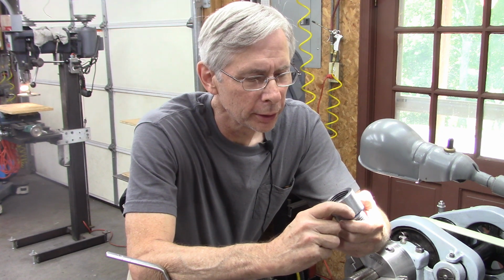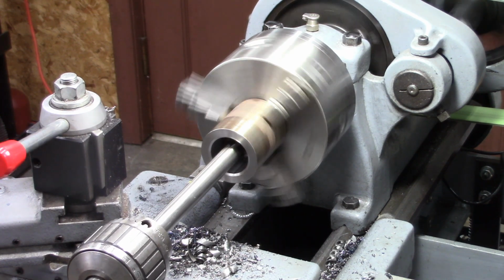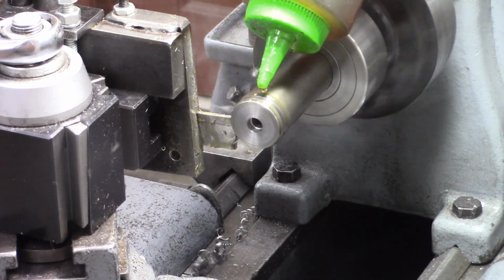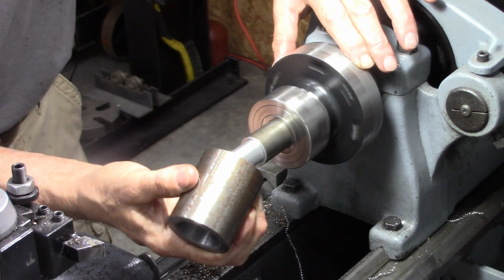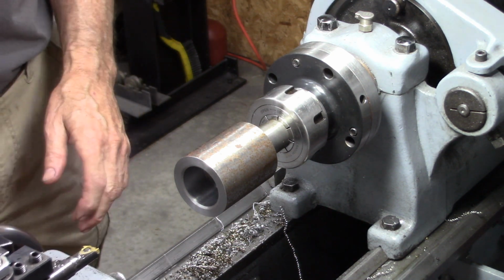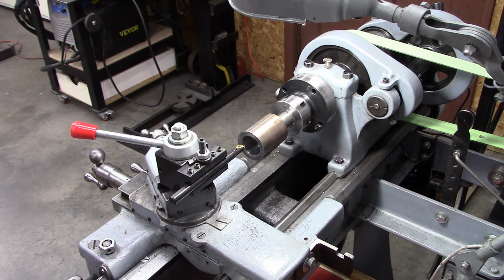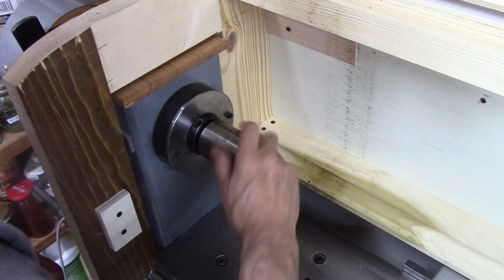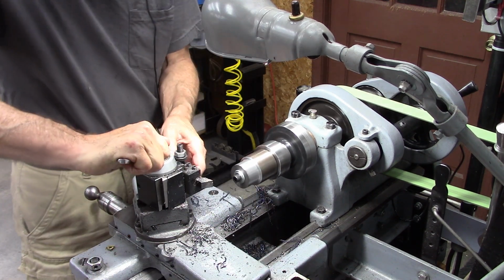Remaking - A Chuck Spindle Adapter, the RIGHT way